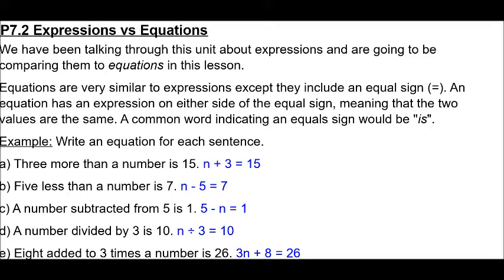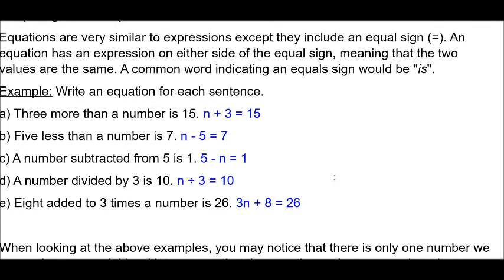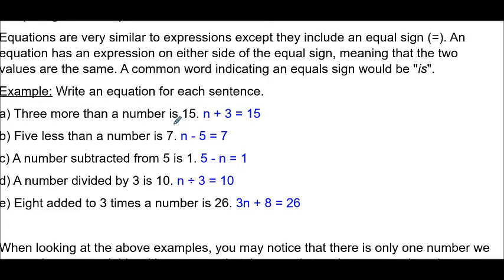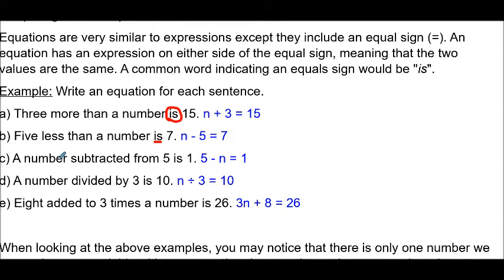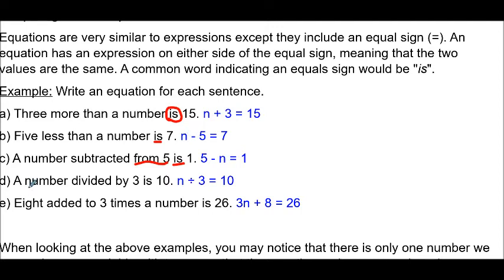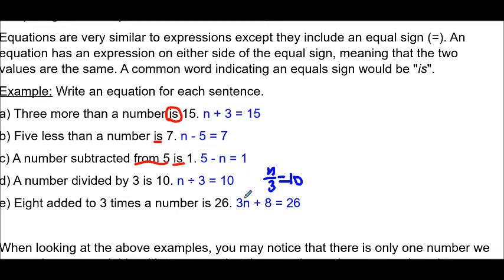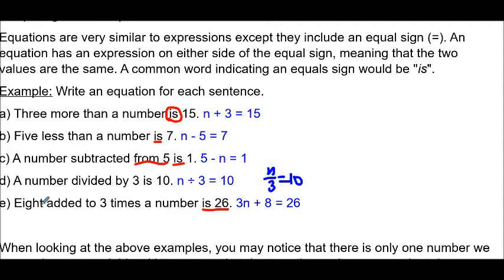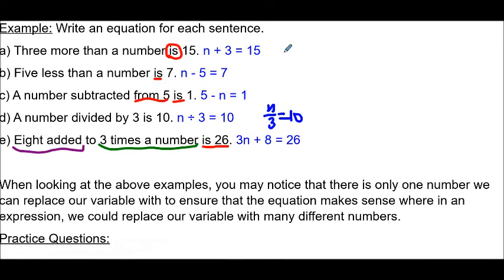P7.2 Expressions vs Equations